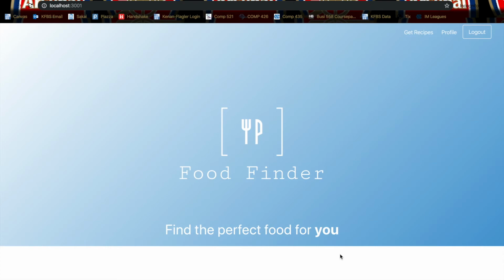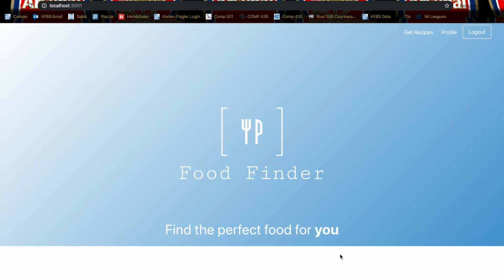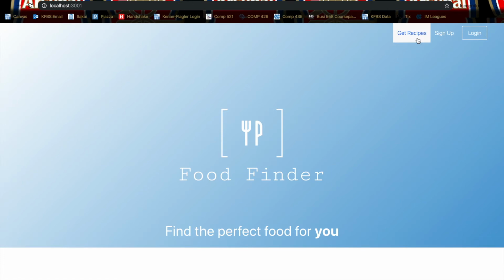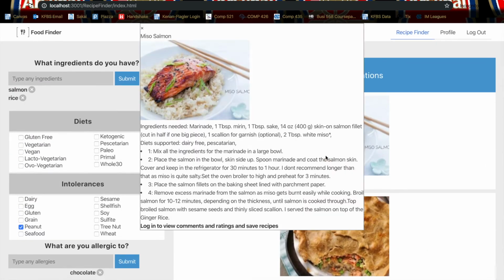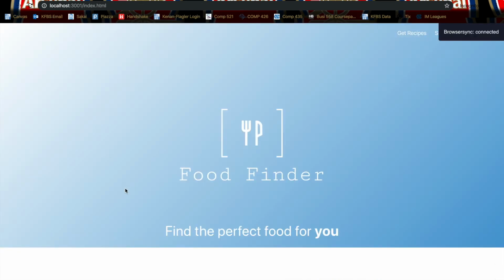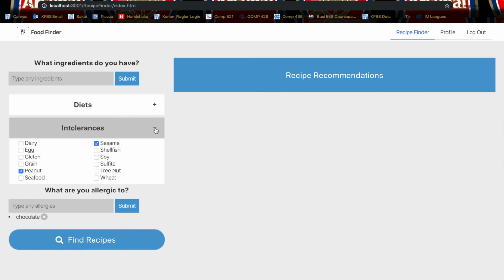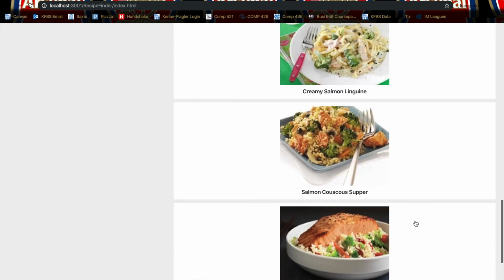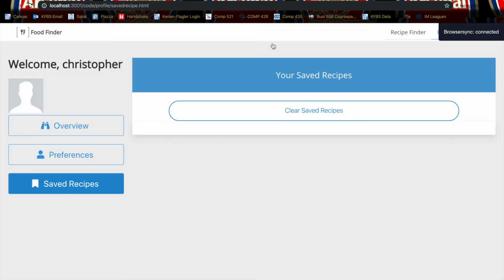Food Finder Video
UNC Comp 426 F19 Final Project Video
Contributors: Micah Brighton, Lucas Maynard, Spencer Siegel, and Rohan Wadhavkar